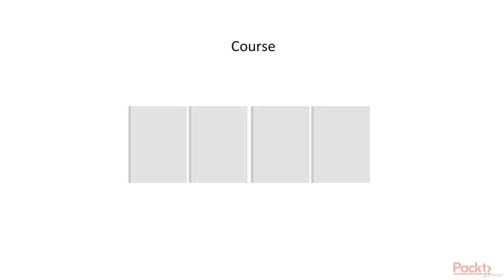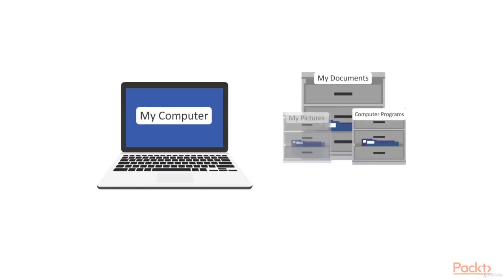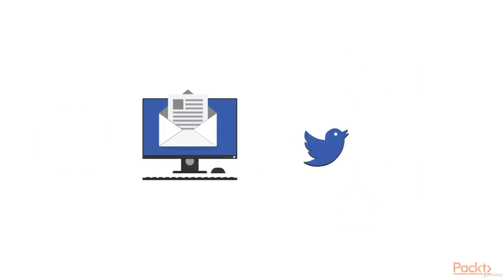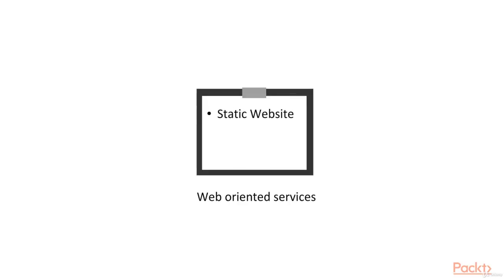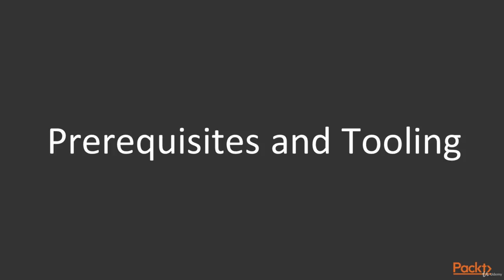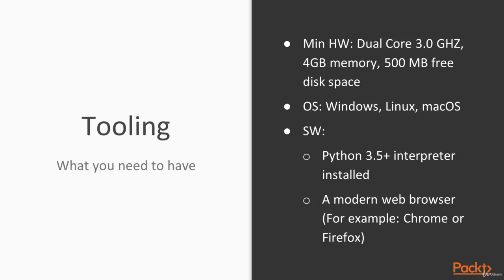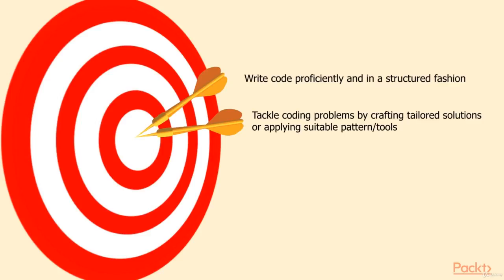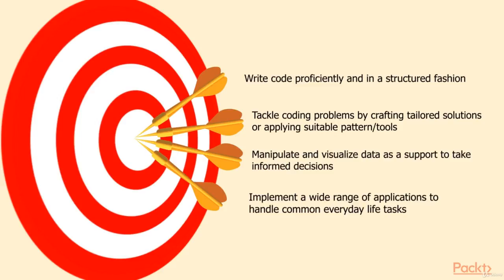Python for Everyday Life - learn Programming Languages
Make your day and master Python: a powerful and versatile language and ecosystem that can help you save time.
Automate the execution of lots of common everyday life tasks using Python,Write Python code proficiently in a structured fashion,Identify the boundaries of a coding problem and spot the best libraries to solve it,Design and Implement a wide range of applications from simple stand-alone one-liner scripts to complex web applications depending on external services,Manipulate efficiently and visualize data as a way to make informed decisions
Previous Knowledge of Python is assumed.,Python is an easy to learn, powerful programming language. It has efficient high-level data structures and a simple but effective approach to object-oriented programming. Python’s elegant syntax and dynamic typing, together with its interpreted nature, make it an ideal language for scripting and rapid application development in many areas on most platforms.,This video course is about leveraging the Python programming language and its thriving ecosystem to save yourself time and money when doing common routine tasks. Nobody wants to do boring and time-consuming tasks: days have 24 hours and you should squeeze out the most of this time for yourself - automating the boring tasks gives you back time to focus on what you really like to do. Moreover, this is also the chance for you to learn a great general-purpose language such as Python, with which you can build very cool applications both at work and in your spare time.,The course is structured as an incremental learning path: you will start with a deep-dive into Python software development basics, then move on to write scripts to automate file system operations and file contents processing on your local host, then you will learn how to interact with web-based services such as websites and APIs in order to robotize the cool things that we do everyday - such as tweeting, posting to social networks, reading RSS feeds, etc. - moreover you will practice how to set up a web-based services yourself in the form of web applications and in the end you will learn how to analyze and visualize datasets in order to extract knowledge.,By the end of this course you will have learned how to proficiently write structured Python code in a wide range of applications – from one-liner scripts to complex web applications – aiming at the automation of lots of common everyday life tasks.,About the Author,Claudio Sparpaglione holds an MD in Computer Engineering from Università degli studi di Pavia, Italy, achieved in 2007. He later worked as software engineer and architect in various industries (Geospatial Application Systems development and integration, Web and Mobile Advertising, Telecommunications, Fashion Brand Protection).Claudio worked in London in 2014 for a UK start-up as a software engineer and in 2015 became CTO of an Italian start-up. He currently works for the largest Italian bank as application engineer and deals with innovation topics.,Claudio is a Pythonista with exposure to other languages (JavaScript, Java, and PHP). He’s passionate about the design and implementation of highly-scalable web systems and APIs, about cloud, mobile and scientific computing, and he’s fascinated by cryptocurrencies.,Claudio is a Linux advocate and an active contributor to the open source software community: he’s the maintainer of the PyOWM Python project and contributes to projects such as Requests and Reactive Manifesto.,This course is for Python developers and users from all spheres of life who would want to get well versed with Python and use it to put their life on autopilot!,This course is for Python developers and users from all spheres of life who would want to get well versed with Python and use it to put their life on autopilot!